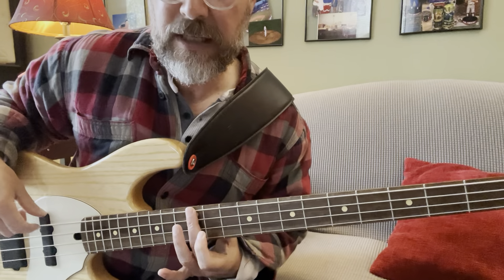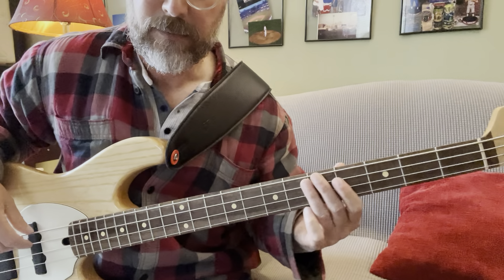U2 - "Kite" Bass Tutorial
Hey there bass friends!  I got a request for a bass tutorial for U2's "Kite" from their 2000 album "All That You Can't Leave Behind."  So here it is.